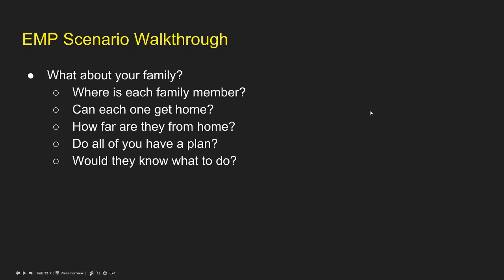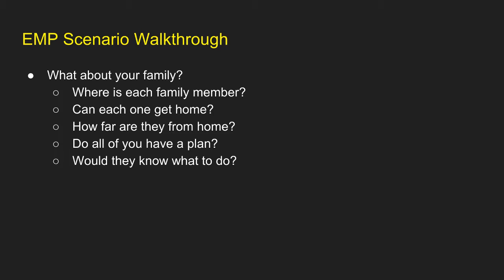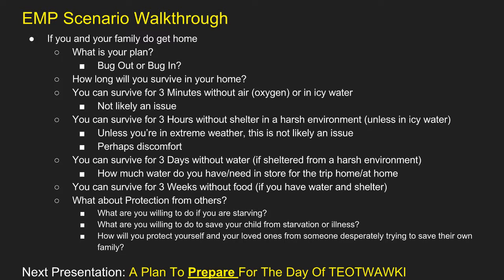EMP Prepping Video 2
This is Part 2 of the video from the material in our EMP Prepping meetup.

If you haven't watched Part 1, please do so as this video builds on that one.